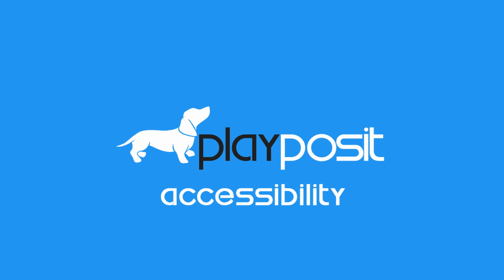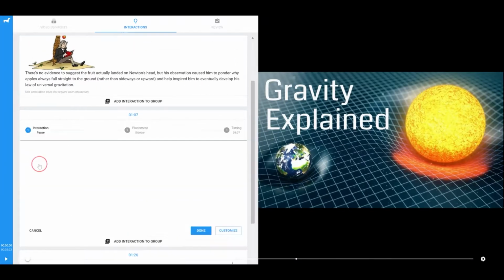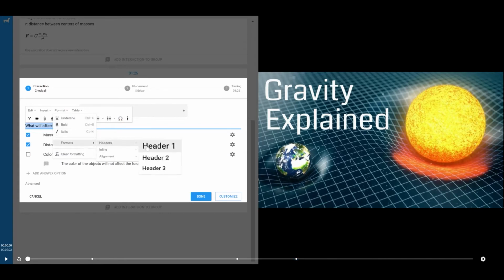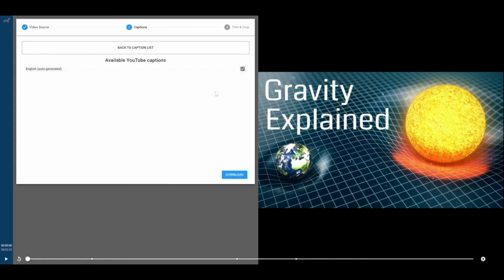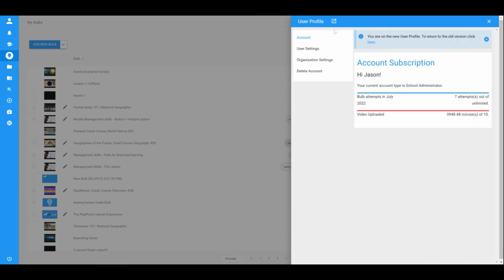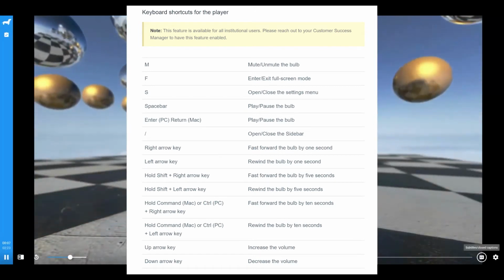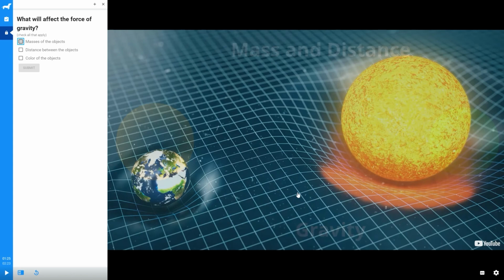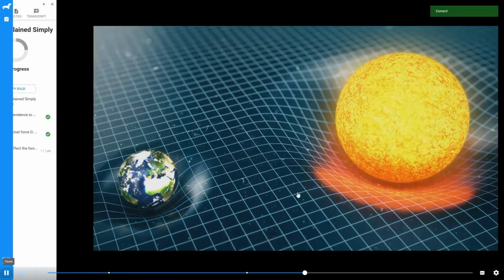PlayPosit Tutorial: Accessibility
This PlayPosit tutorial covered the crucial features of PlayPosit accessibility settings. The features include:
1. Alternative text
2. Headers
3. Captions & captions editor
4. Hotkeys